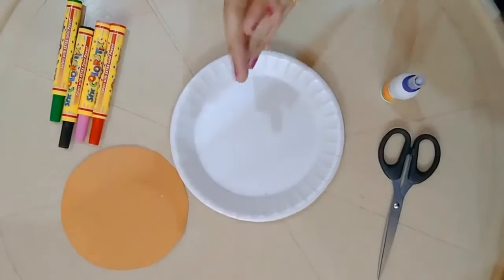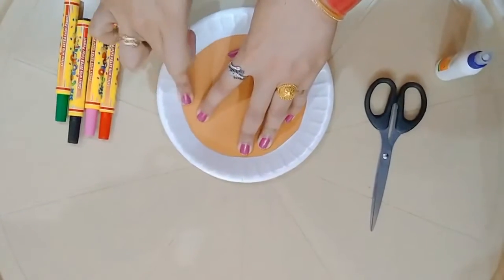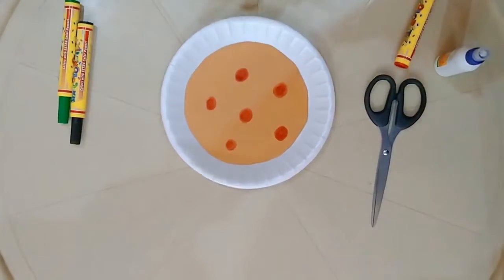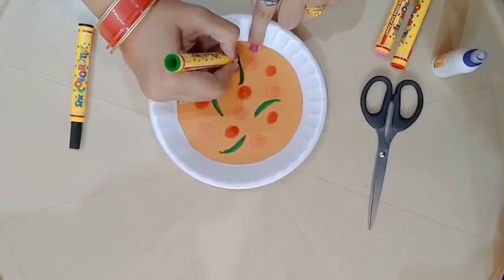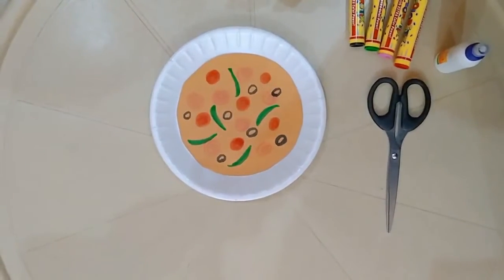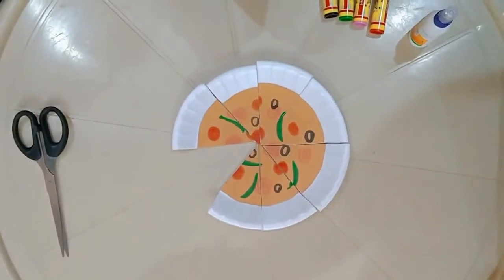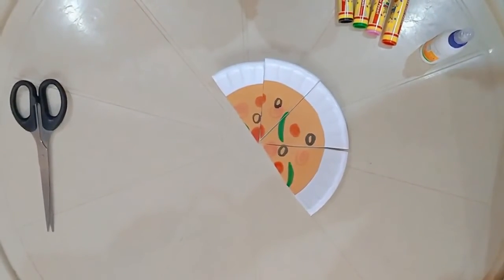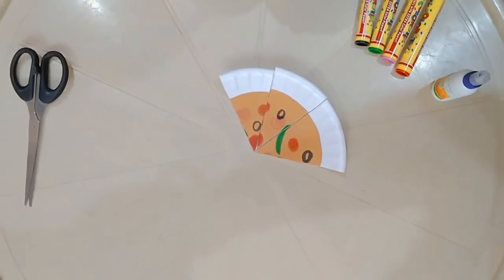Pizza 🍕 and Fractions class1-3